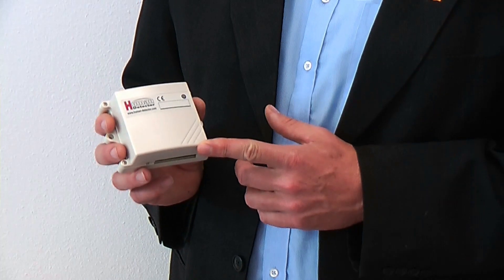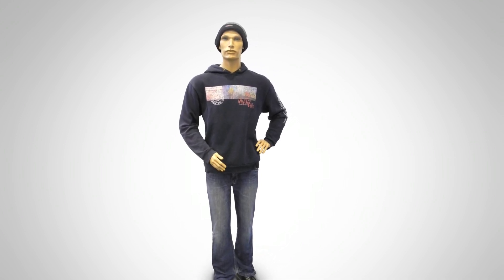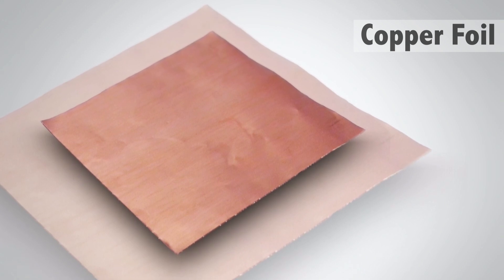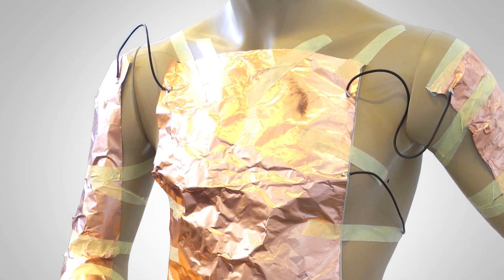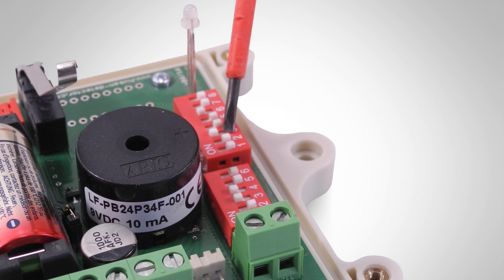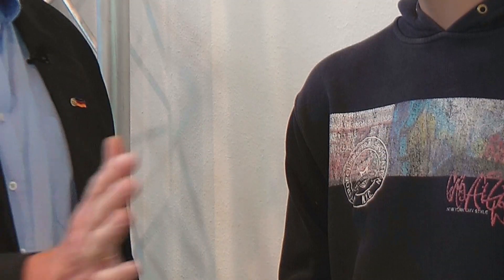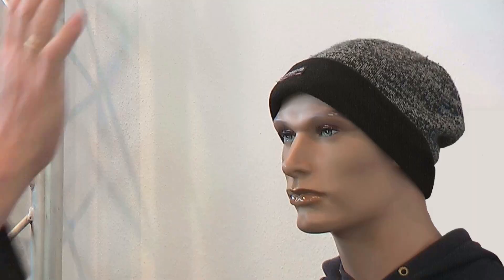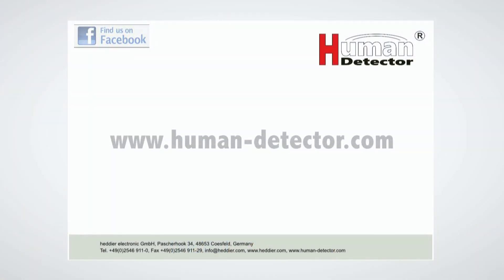Protection of figurines with capacitive Human Detector sensor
This video shows how to protect figurines in museums with our Human Detector technolgy. There are different ways to protect figurines.